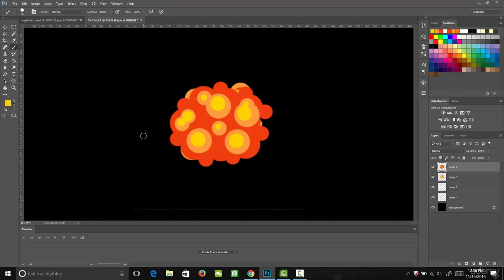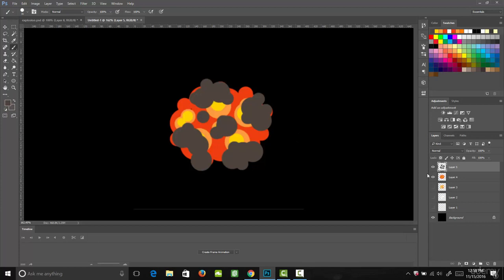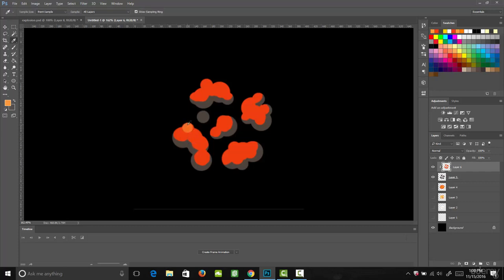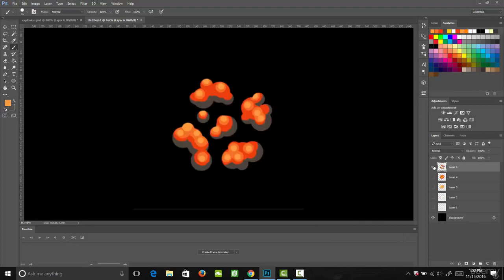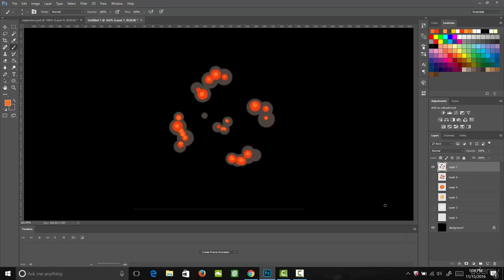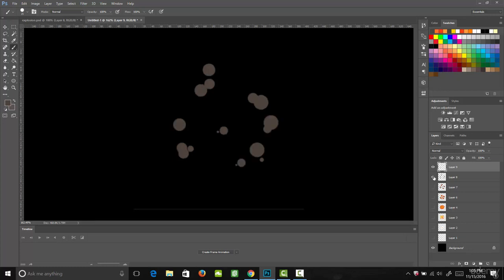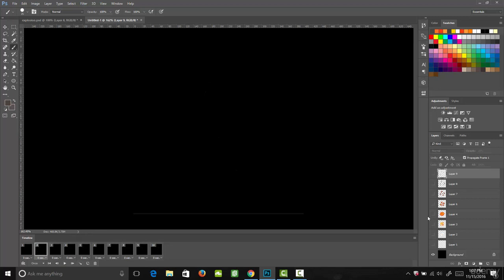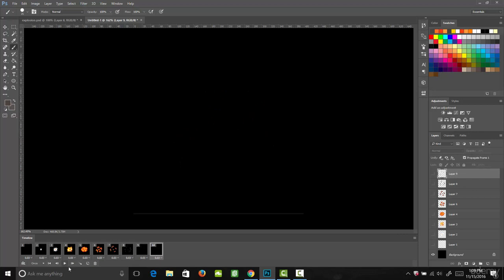Finishing up your fire explosion animation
Learn 2D Game Special Effect Animation in Photoshop
The best Game special effects animation course on the market